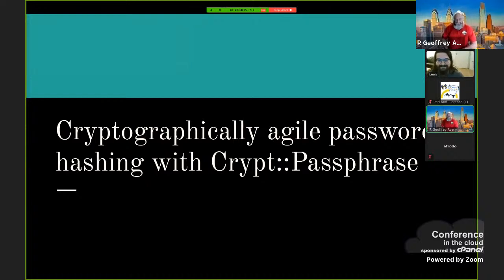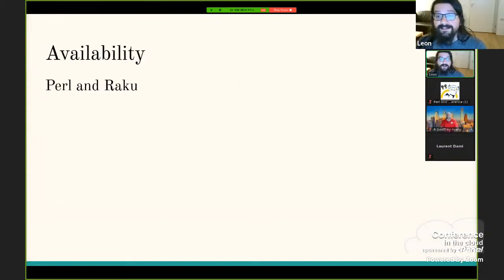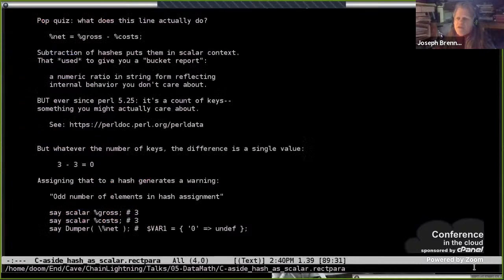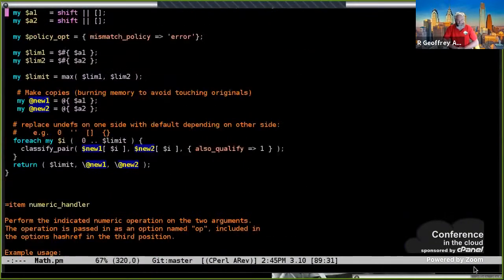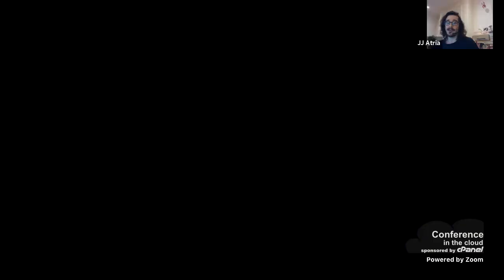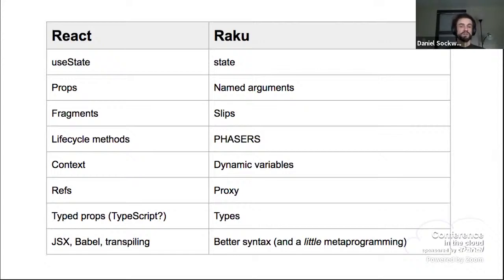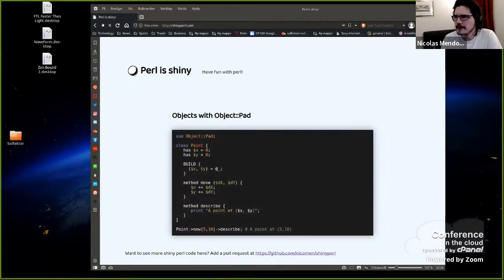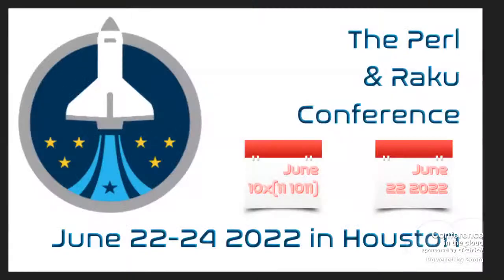Lightning Talks Day 3